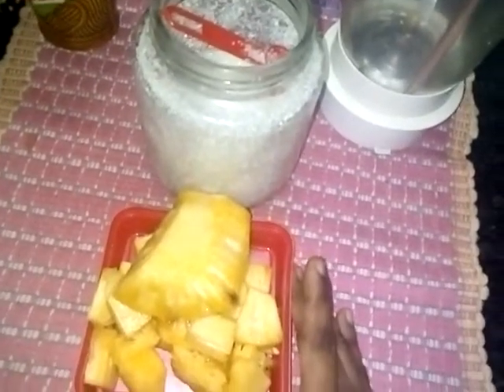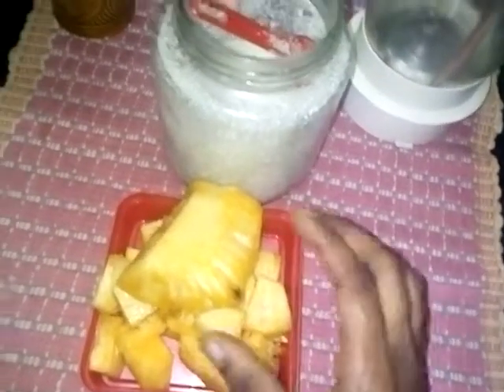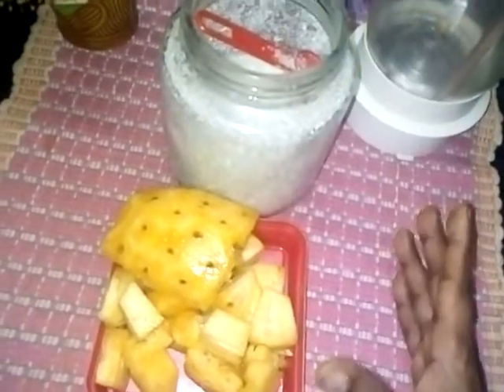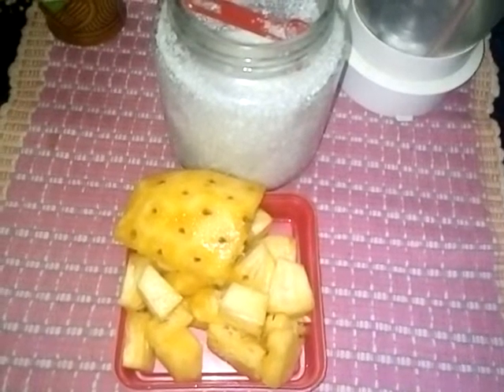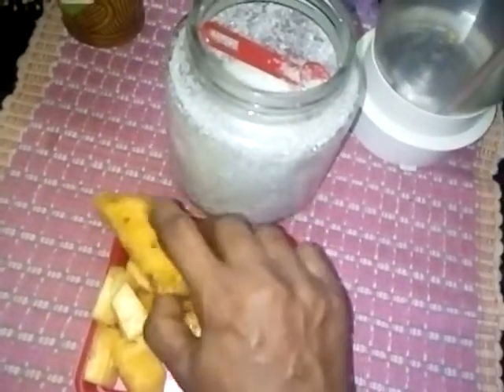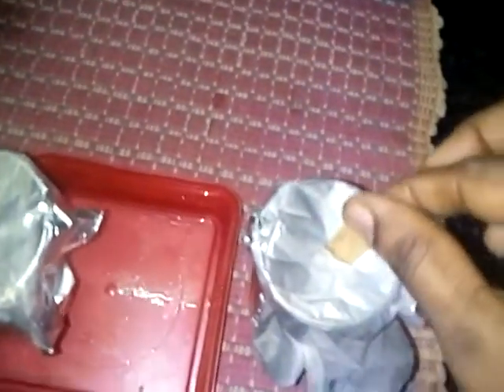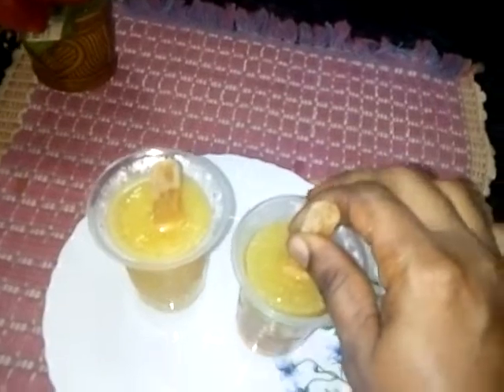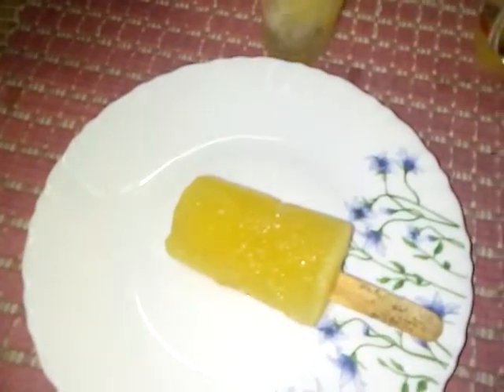🍓പൈനാപ്പിൾ ഉണ്ടോ ഇപ്പോ തന്നെ തയ്യാറാക്കൂ/2 സാധനങ്ങൾ മാത്രം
പൈനാപ്പിൾ, പഞ്ചസാര